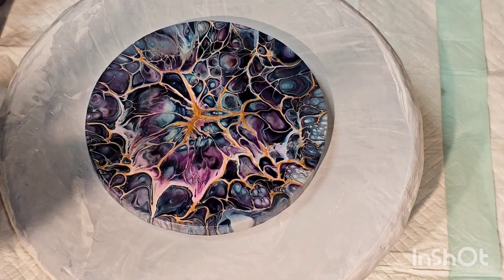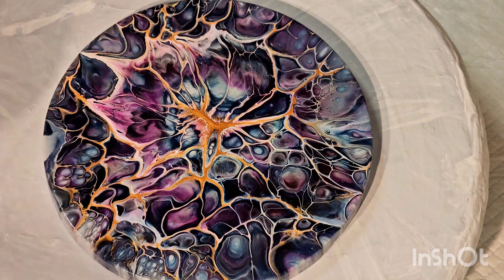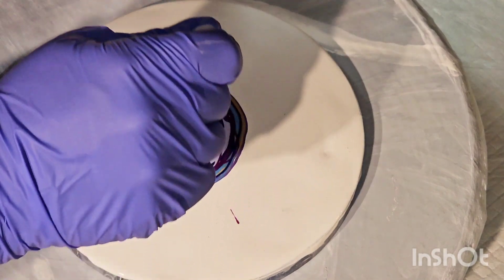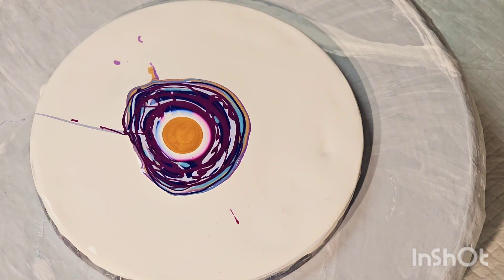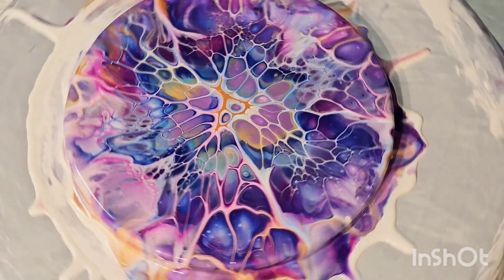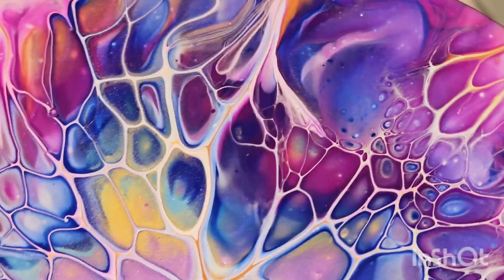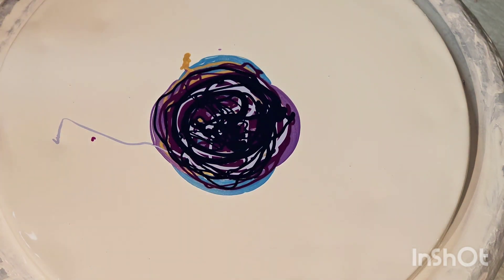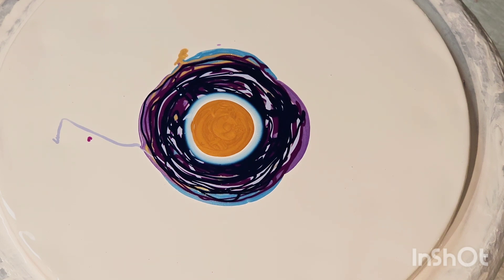483 - New Jo Sonja & Vivid Intense Bloom | Double CA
I love these new colors and I really love the way the double cell activator looks on the 2nd bloom. If you missed the color preview for these colors, here is the creation video:

Colors Used:
Pearl Blue - Jo Sonja
Pearl Red Violet - Jo Sonja
Gold - Jo Sonja
Rouge Violet - Colourarte Vivid Intense
Titan Light Blue - Colourarte Vivid Intense
Paynes Gray - Colourarte Vivid Intense
Titanium White - M. Graham - Cell Activator
Rich Gold - Atelier - Cell Activator

You can also follow on FaceBook, Instagram, and TikTok.

Normal House Paint Used for Pillow:
Glidden Essentials Eggshell or PPG Multi Pro Eggshell Interior White Paint.

Pouring Medium is 3 parts Behr Dynasty (Base C Untinted), and 1 Part Jo Sonja's Gloss Varnish.